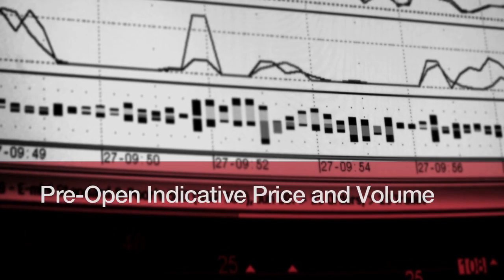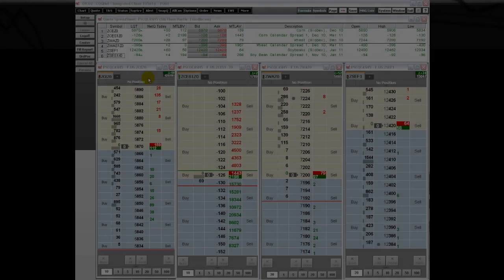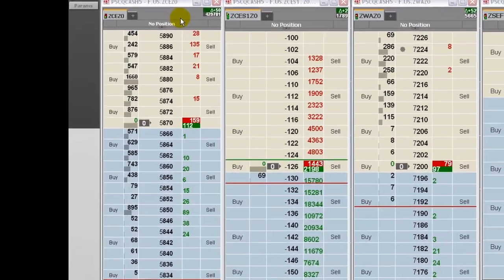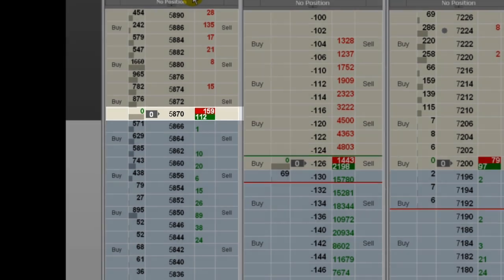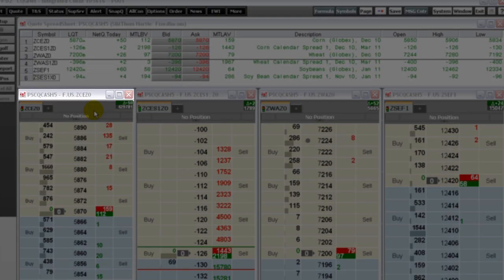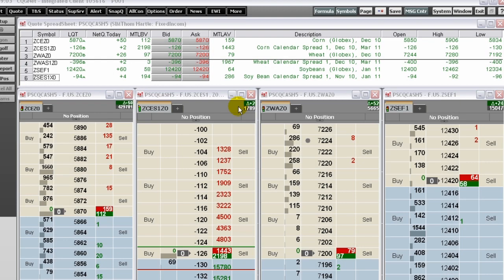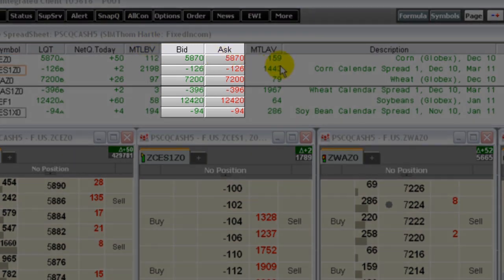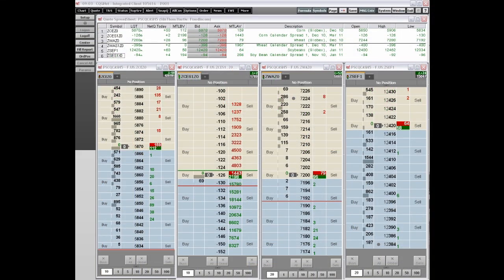Pre-Open Indicative Price and Volume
Know where the market should open if the pre-open orders were executed. View the outrights and native spreads data on any CQG trading application.